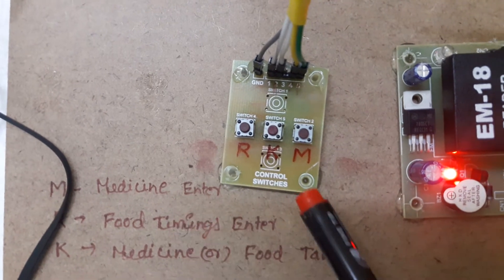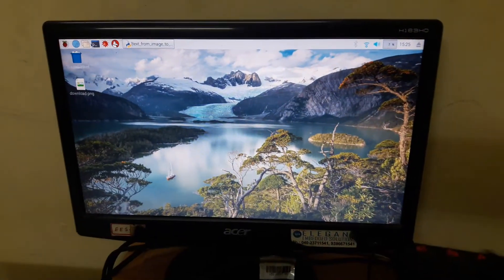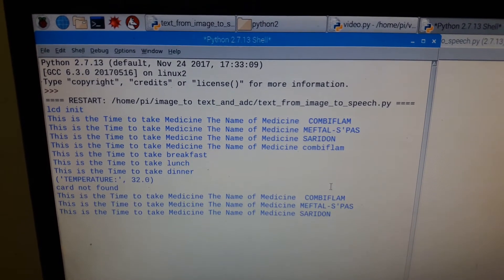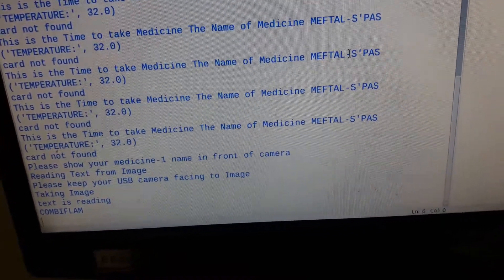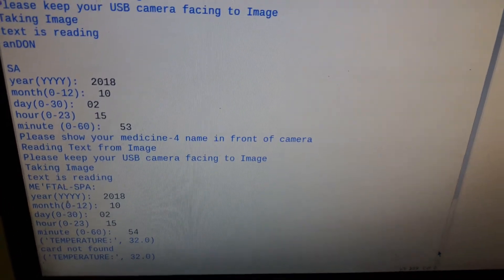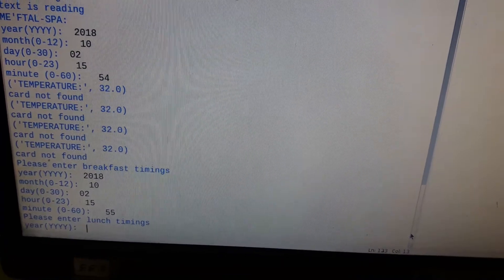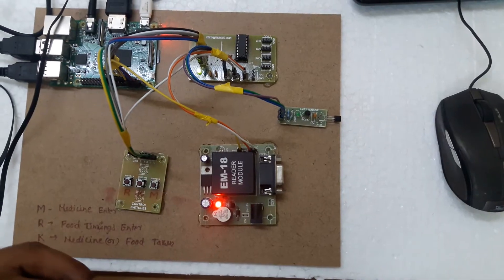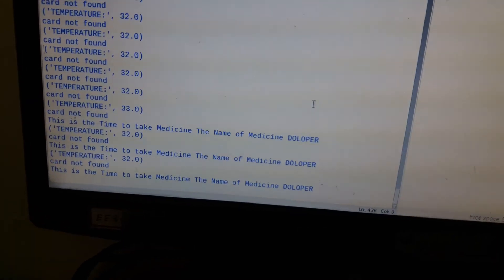Medicine Remainder and voice assistive devices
In this project we are store medicine names with some time slots
it is remainder medicine names through voice and also it is locating your current position in side home using LPS(location position system)